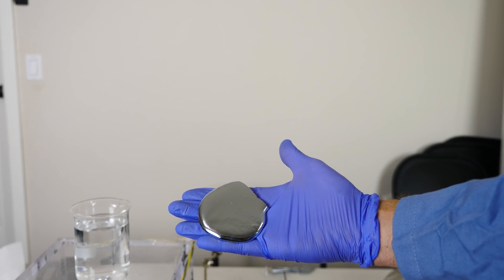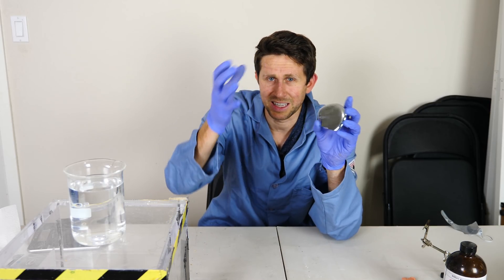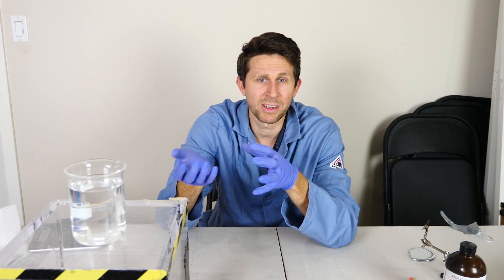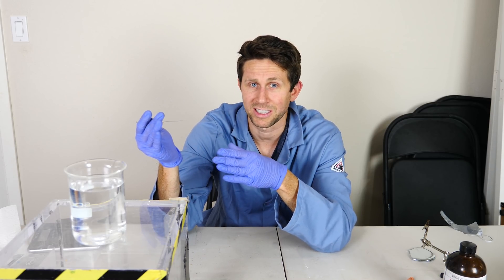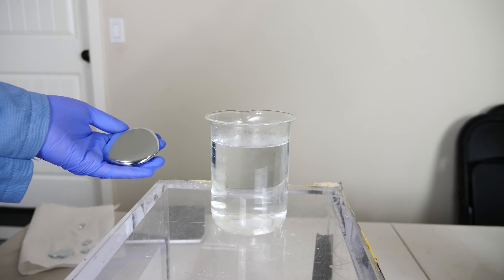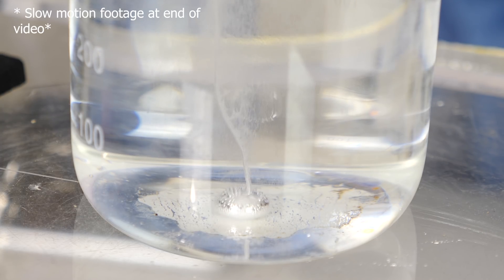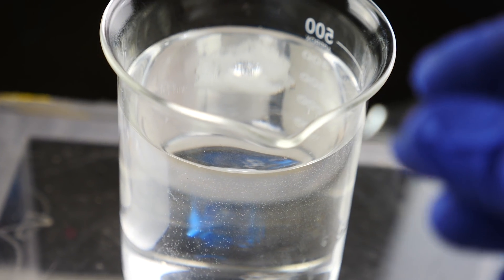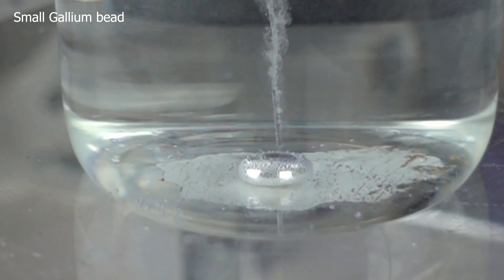I Made a Metal Heart That Actually Beats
In this video I show you how to make a gallium beating heart. I show you the reaction that happens when you add gallium to sulfuric acid and then touch iron to the beaded up gallium. It causes a pulsing action due to the surface of the gallium reacting with the sulfuric acid and then reversing once it touches the iron.